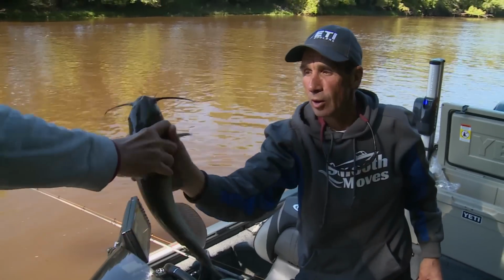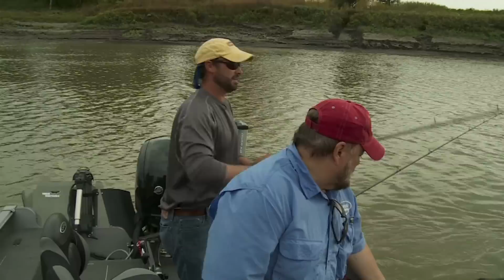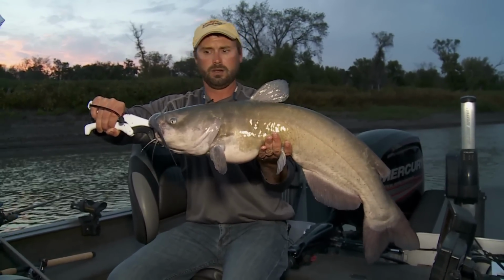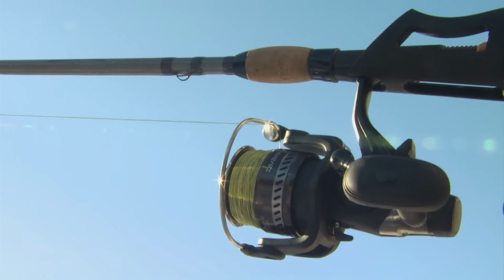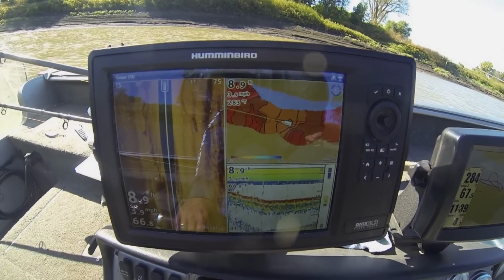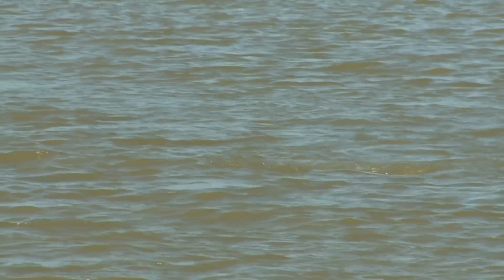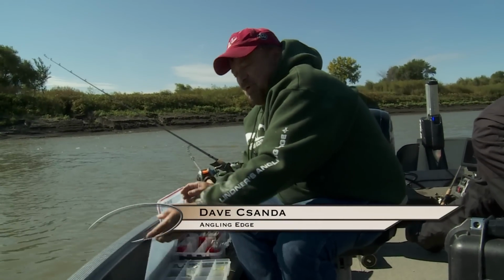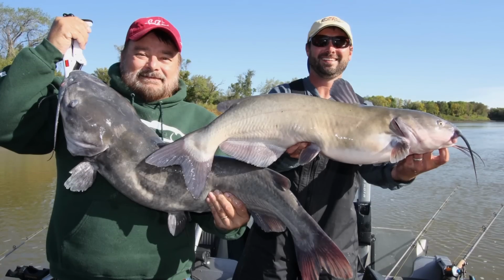Modern Catfishing — Angling Edge TV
Jeremy Smith and Dave Csanda mix old school and new school catfishing techniques to put countless pounds of pot-bellied channel cats in the boat!